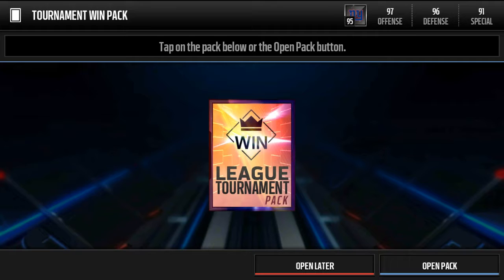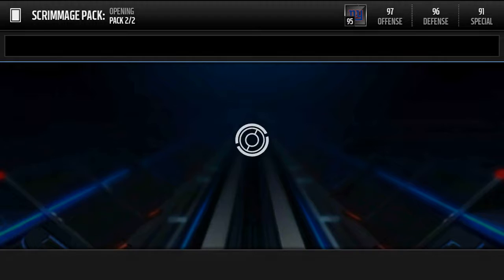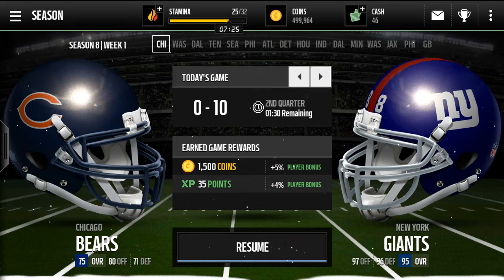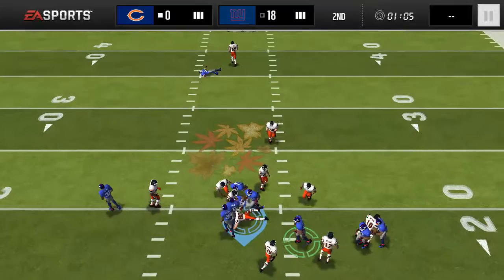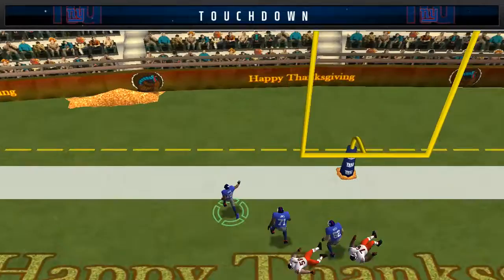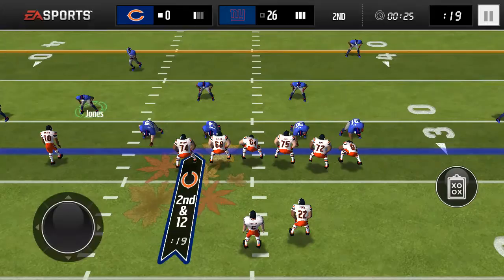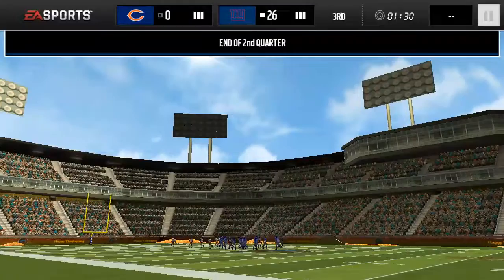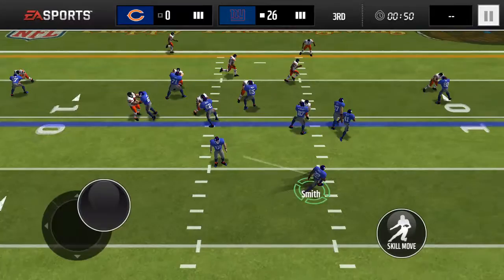Gameplan Event COMPLETE! ODELL VS. NORMAN RANT!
Yay a rant as my very second video... Ugh. Sorry guys just wanted to put something out about Odell's suspension. New vid tomorrow!